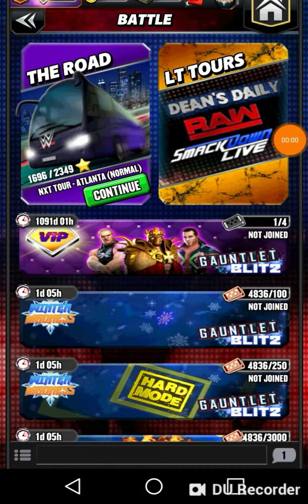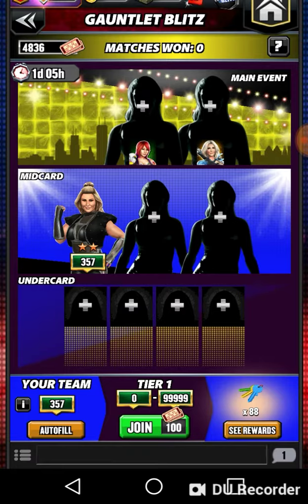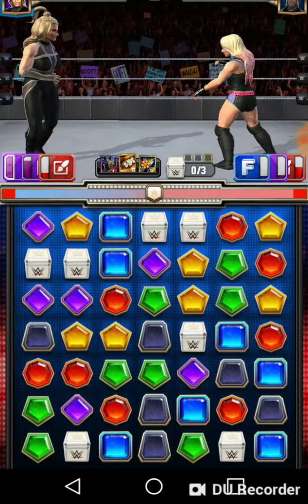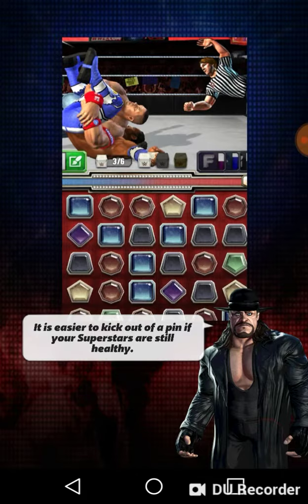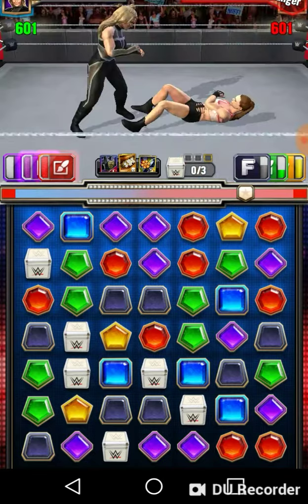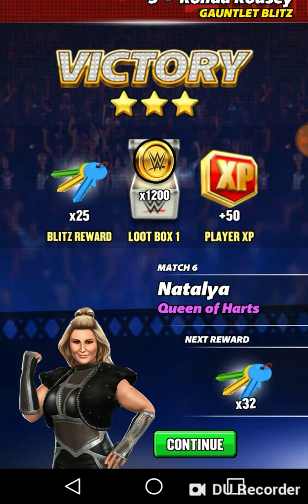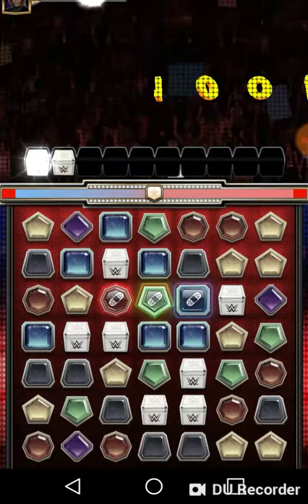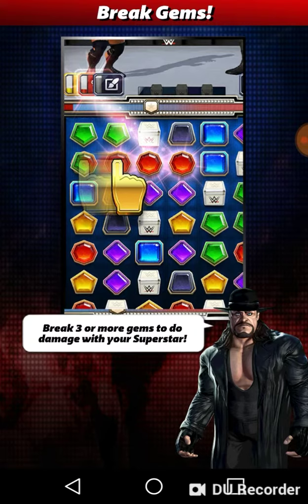Natalya Neidhart winter madness women's blitz tutorial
This is my first attempt at a gameplay video. This is to show how to save resources while still doing this blitz